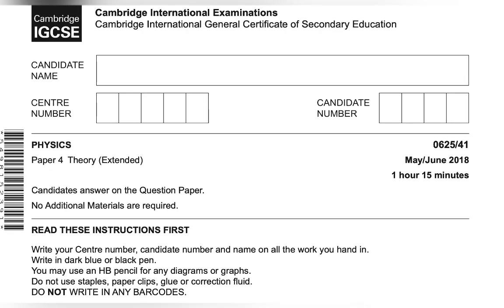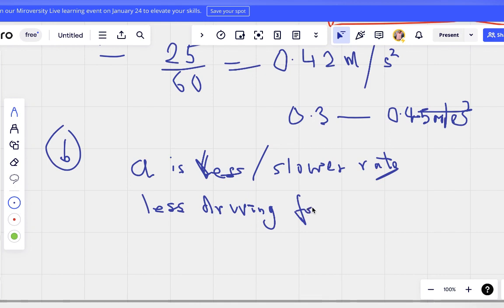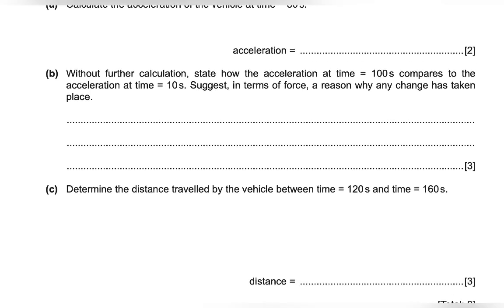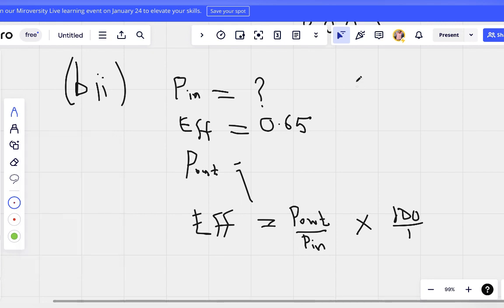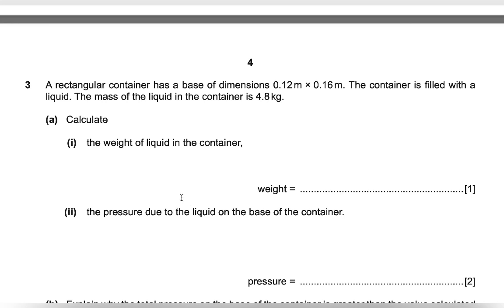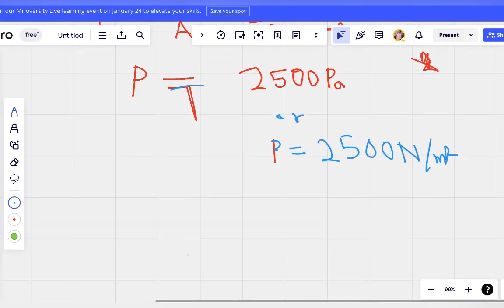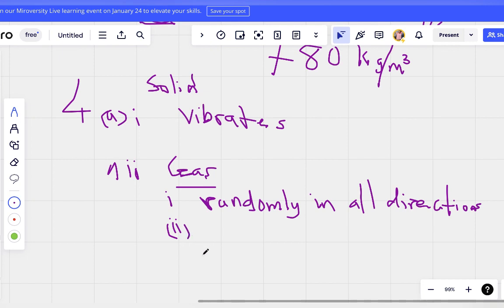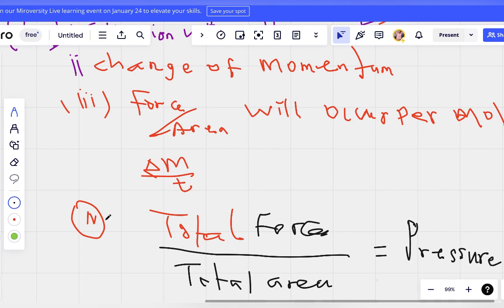IGCSE Physics Paper 41 may June 2018 (part 1)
irst of many learning and training videos to ensure that every single person out there gets access to education.

Our University